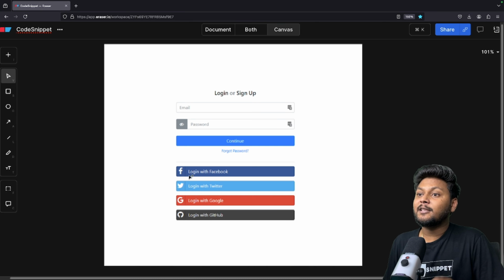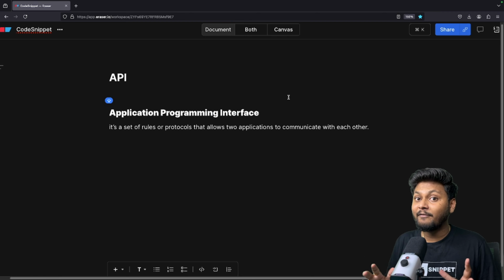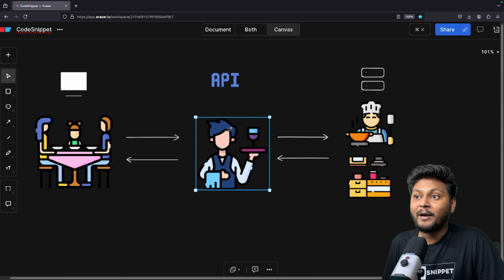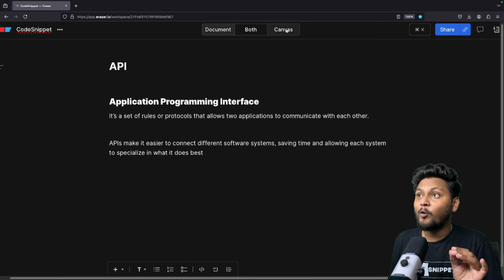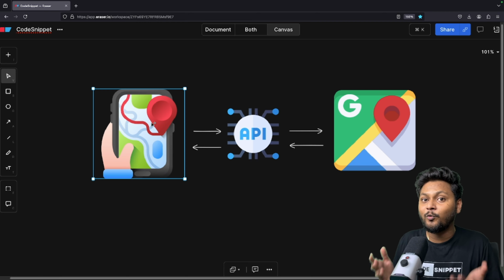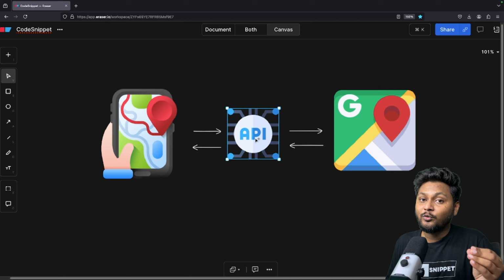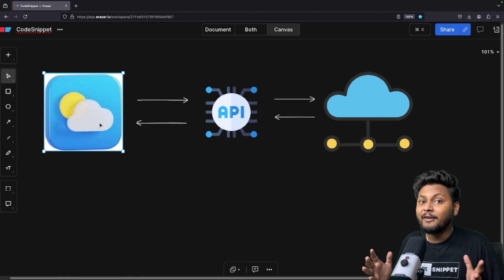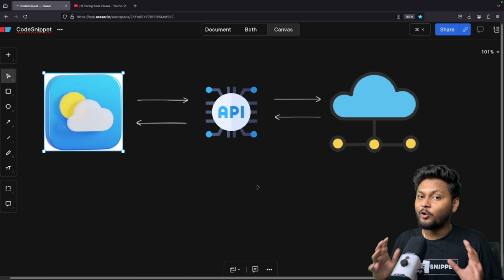What is an API? Explained in 5 Minutes with Simple Examples!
n this video, we’ll break down the basics of APIs in a simple and clear way! Discover what an API (Application Programming Interface) is, how it works, and why it's essential in today’s digital world. We’ll use relatable examples and diagrams to visualize how APIs connect different applications. By the end of this video, you'll understand how apps like weather apps, social media logins, and payment gateways use APIs to make our lives easier. If you're new to tech or just curious about APIs, this video is for you!

Chapters:
0:00 - Introduction
0:14 - API Intro
0:44 - API Hotel Example
1:50 - API Map Example
3:13 - API Weather Example
4:18 - How To Build API?

    API explained
    APIs for beginners
    API example
    REST API vs SOAP API
    API visualization
    learn APIs
    technology explained simply
    software development basics
    APIs in everyday life
    connecting apps with APIs
    intro to APIs